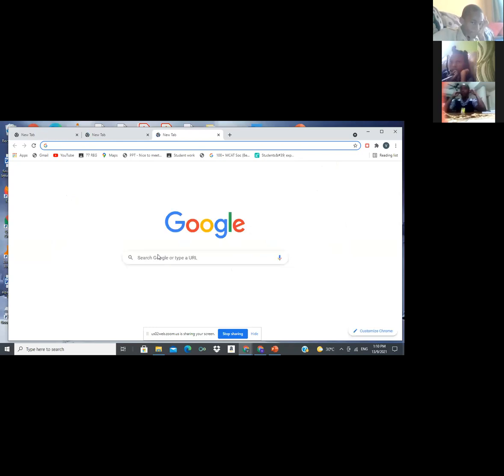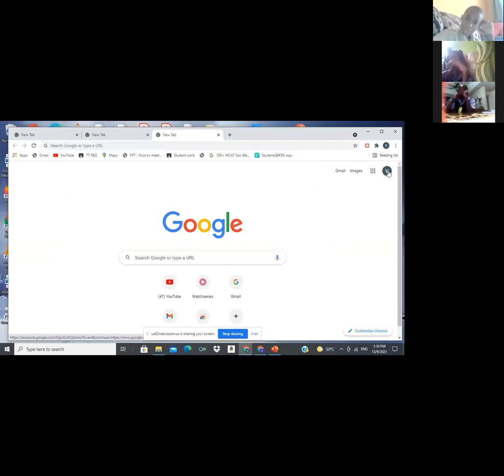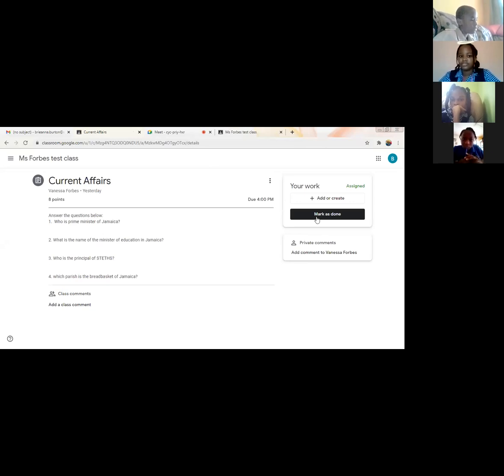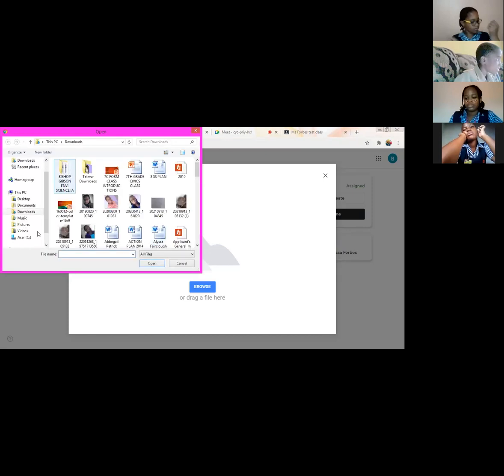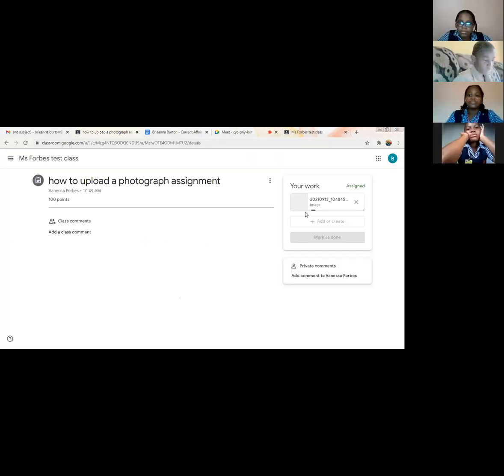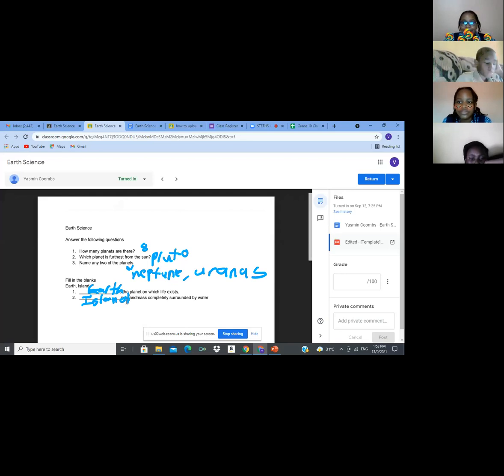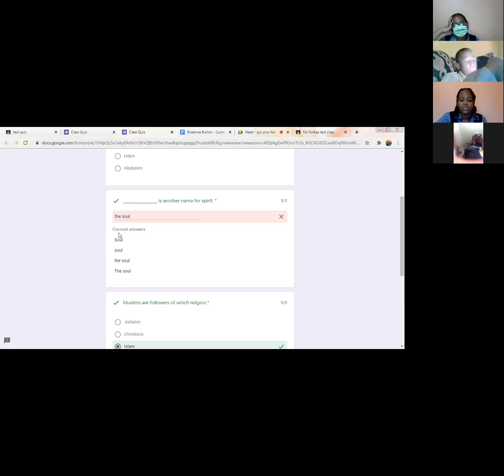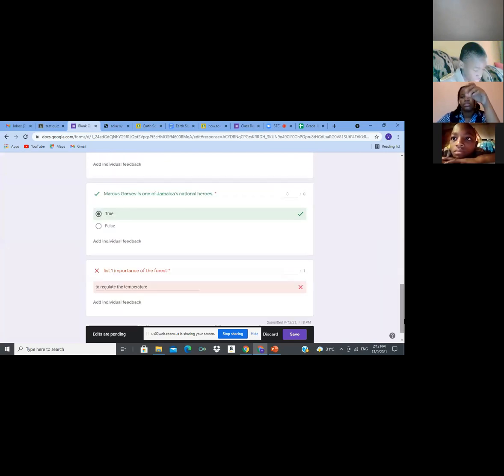Grade 7 Google Classroom Workshop